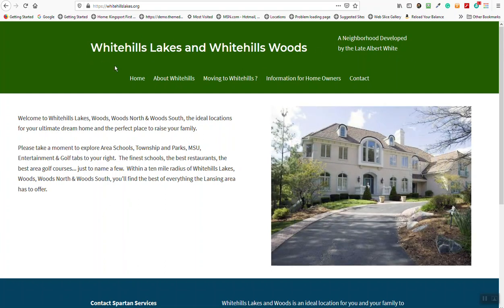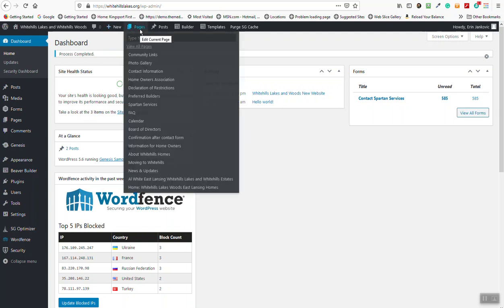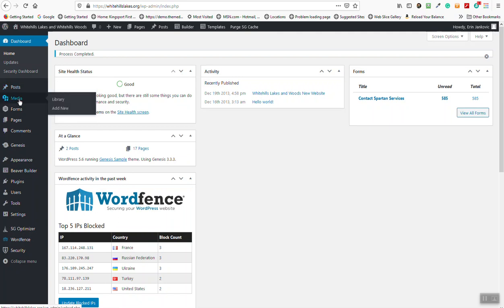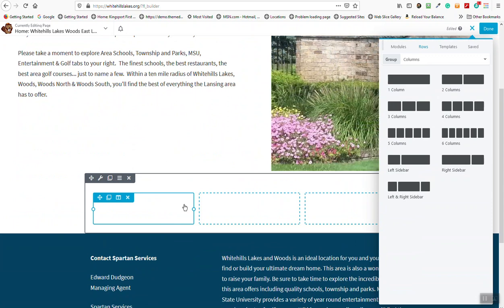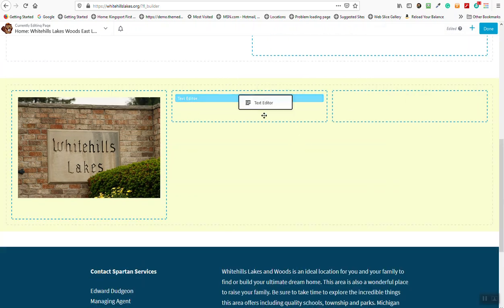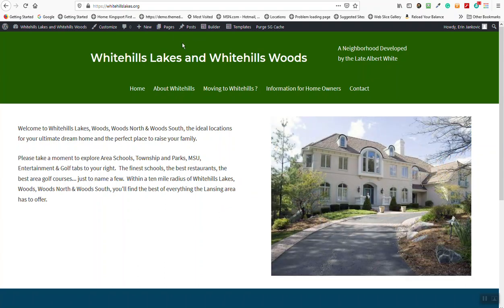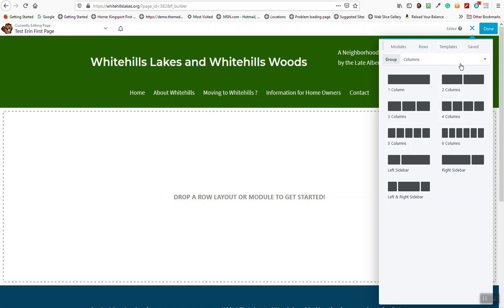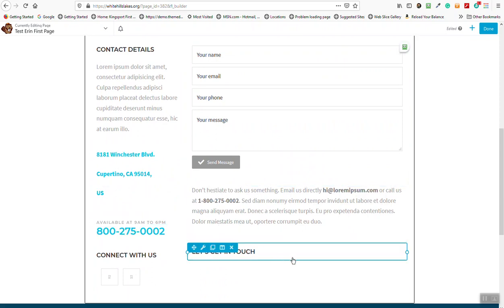Whitehills Lakes Log In Introduction how to create and edit a web page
INTRODUCTION to WordPress including how to log in. This explains the Backend including the Dashboard and Shortcuts and introduces the areas a new person may be most likely to be working with to get started.
This quickly advances to how to create a page from a Template and how to edit columns, rows, widgets, modules, and more!